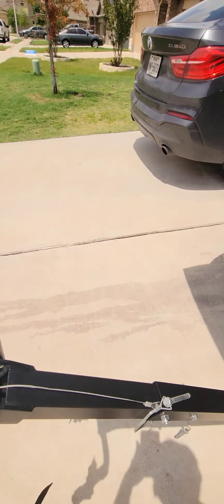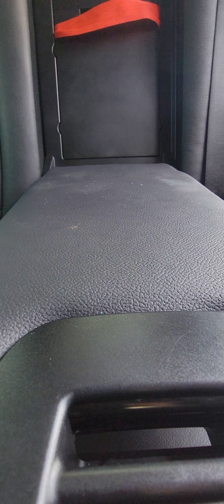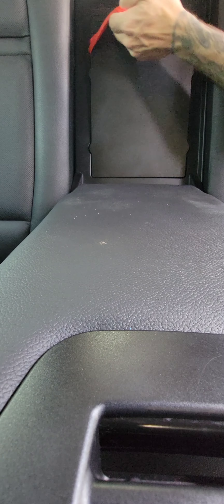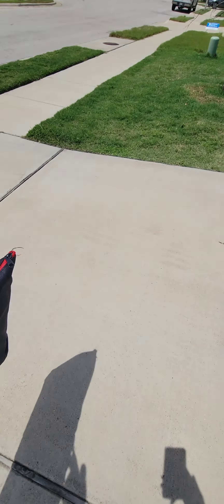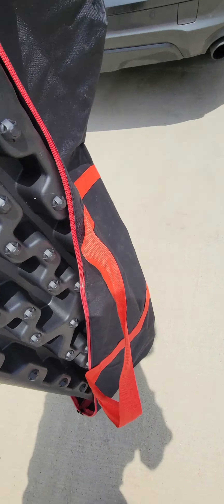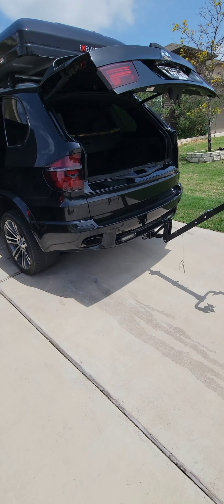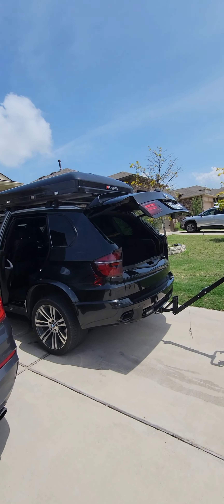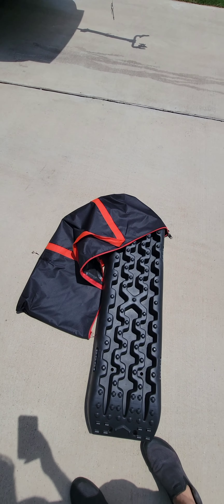My Stealth traction boards setup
These traction boards fit perfect behind rear seat. I Might fab up a custom bracks to secure them to rear seats better. but for now these work.